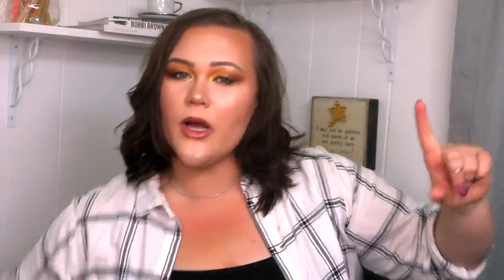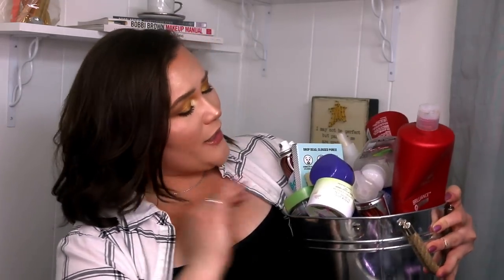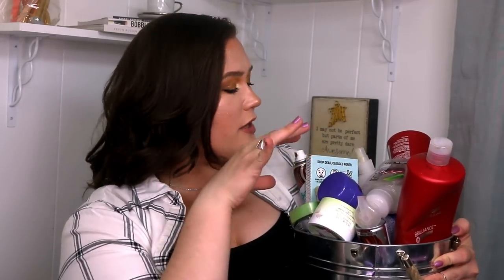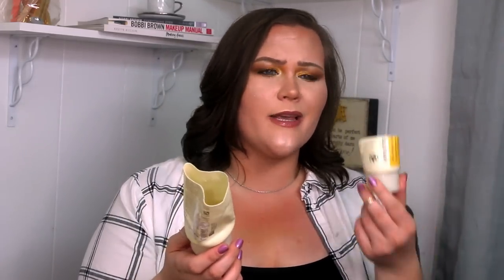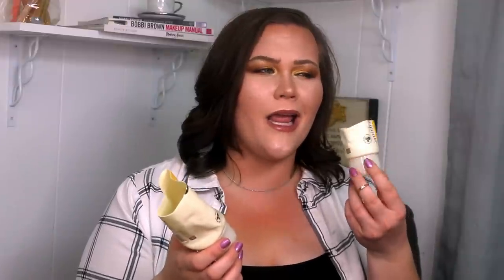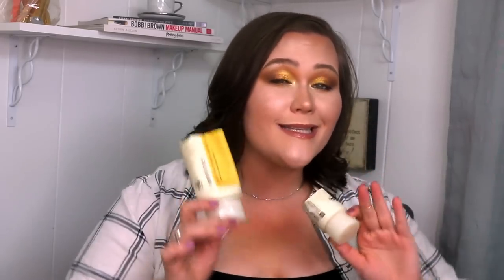PRODUCT EMPTIES WHAT I'VE USED & WOULD I BUY AGAIN!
PRODUCTS MENTIONED:
Bath and Bodyworks Foaming Hand Soap in Black Cherry Merlot
REDKEN EXTREME ANTI-SNAP
INNISSFREE VOLCANIC PORE CLEANSER
BUMBLE AND BUMBLE INVISIBLE OIL
ALPHA-H LIQUID GOLD TREATMENT
PHYSICIANS FORMULA 3-1 MATCHA MELTING CLEANSING BALM
WELLA BRILLIANCE SHAMPOO
WELLA BRILLIANCE CONDITIONER
BATISTE DRY SHAMPOO
SIMPLE MICELLAR WIPES
TATCHA AGELESS FACE CREAM
TATCHA AGELESS EYE CREAM
TATCHA AGELESS NECK CREAM

SHOP MY LOOK:
MAC Studio Fix Stick Foundation in NW13
Urban Decay Honey Palette
Urban Decay Honey Gloss
Urban Decay Honey eye primer
Urban Decay Honey setting spray
Hourglass Ghost Ambient Palette
ABH Eye Primer
ABH Dewy Set Spray
Tatcha Silk Canvas
Elf Jelly Pop Primer
Airspun Extra Coverage Setting Powder
Urban Decay Brow Blade
ABH Dip Brow Gel in Dark Brown
Too Faced Glitter Glue
(also amazing is the Nyx Glitter Glue, but much cheaper
Colourpop Liner in CTRL
Colourpop Liner in As If
Elf Camo Concealer in Fair Rose
Pixi X RachLoves Highlight Palette